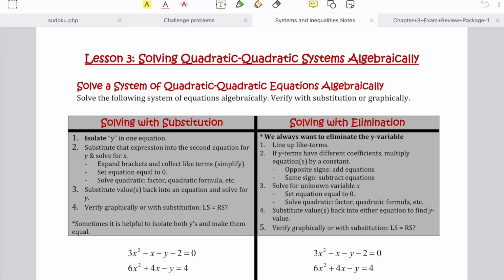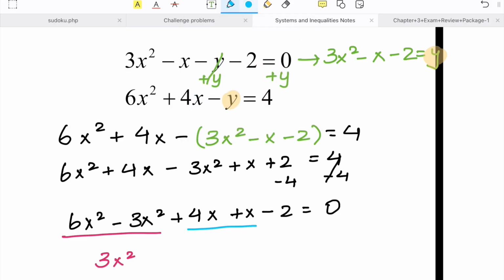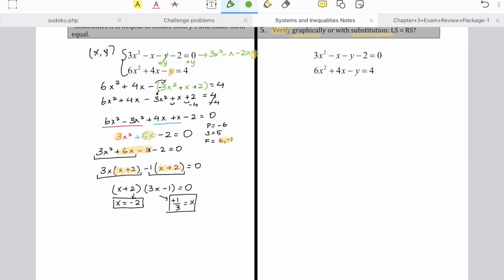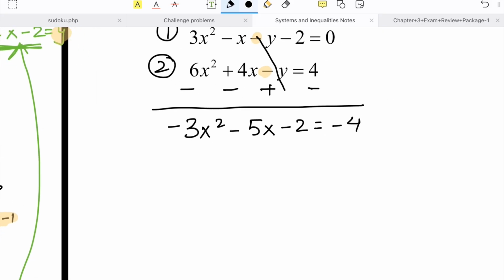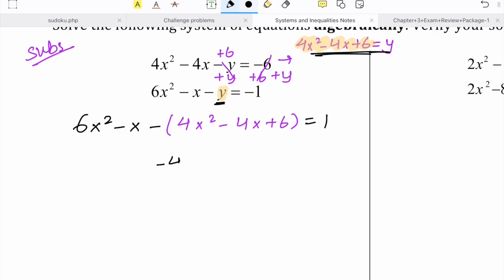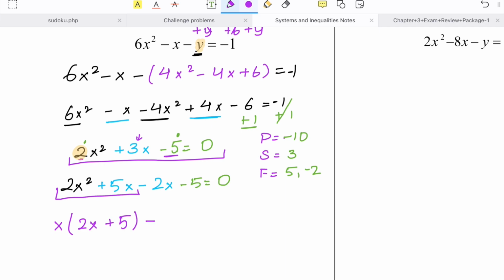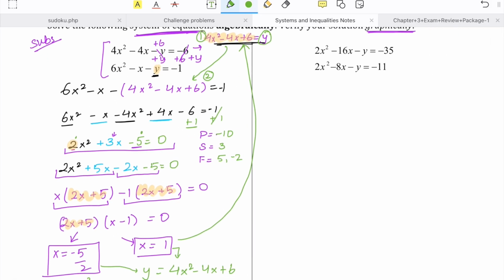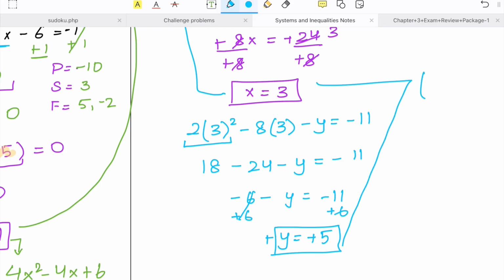Math 20-1 Lesson 3: Solving Quadratic–Quadratic Systems Algebraically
In Lesson 3 of our Systems of Equations and Inequalities unit, we learn how to solve quadratic–quadratic systems algebraically.

A quadratic–quadratic system contains two quadratic equations. To solve these systems, we set the equations equal to each other and solve the resulting equation.

In this lesson, you’ll learn how to:
• Identify quadratic–quadratic systems
• Set equations equal to each other
• Solve the resulting quadratic equation
• Find intersection points of two parabolas
• Interpret solutions graphically

The solutions represent the points where the two parabolas intersect.

Perfect for:
✔ Math 20-1 students
✔ Systems of equations unit review
✔ Test preparation